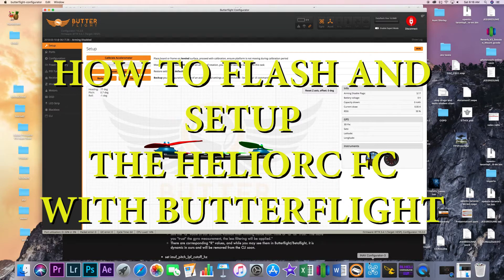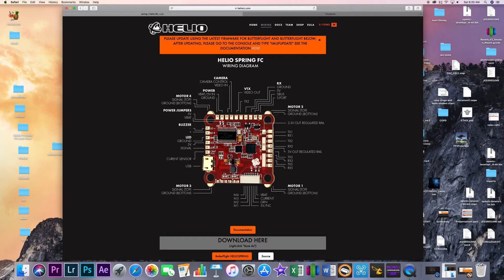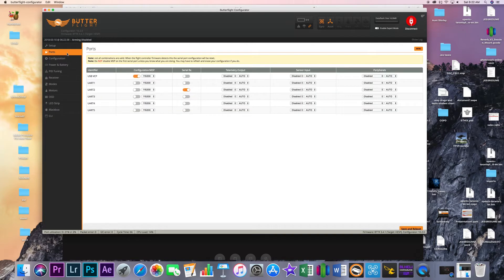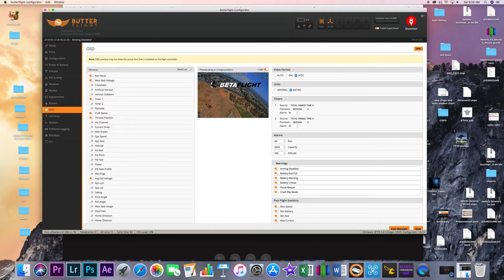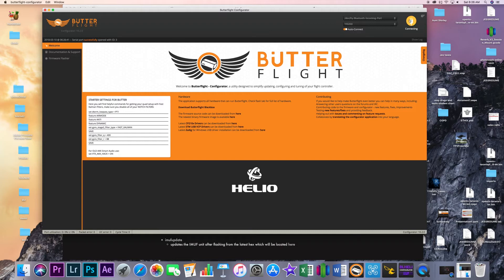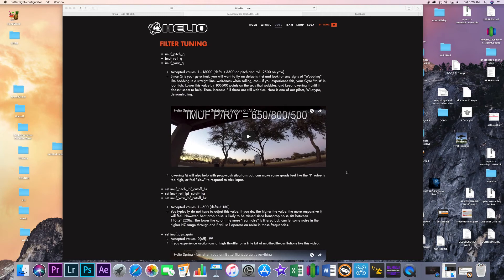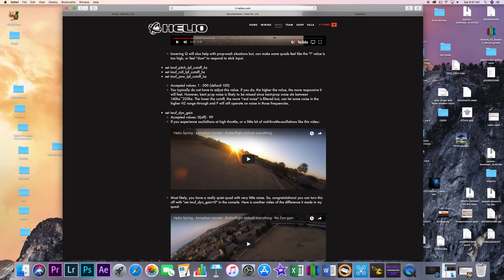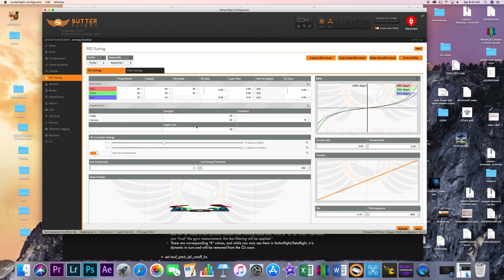HELIORC SPRING SETUP AND BUTTERFLIGHT FLASHING..EASY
decent rundown on how to setup and flash the heliorc spring flight controller with the newest hex file and get in the air!!

TIPS
TIP CLEANER
GEL THREADLOCKER
HEADBAND MAGNIFIER